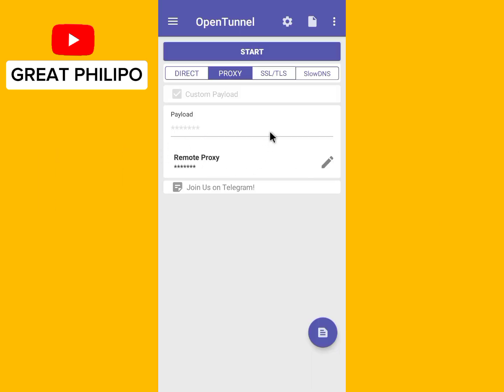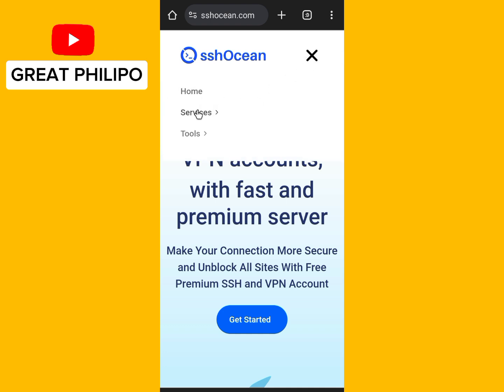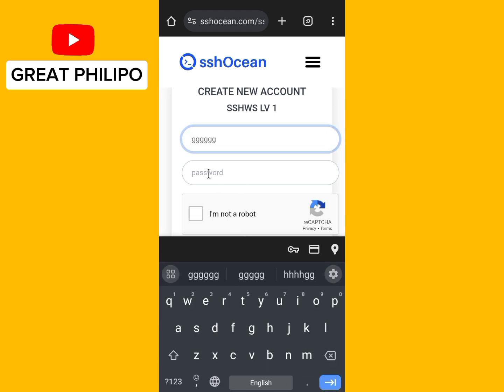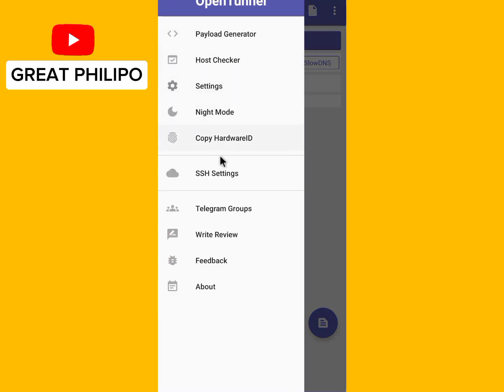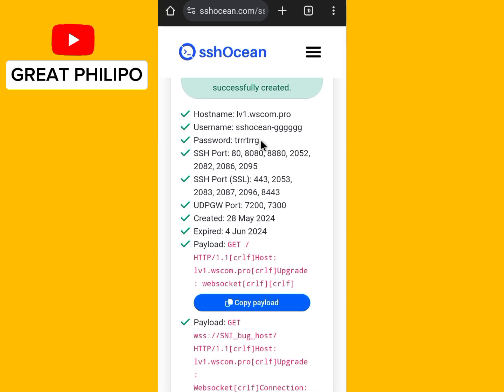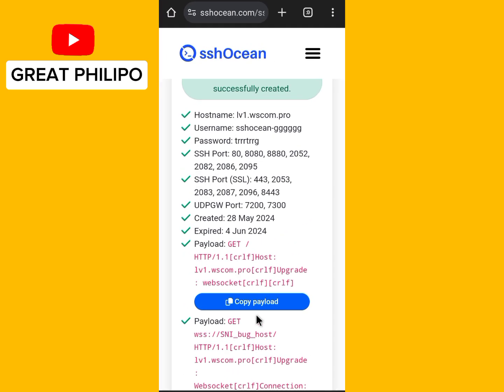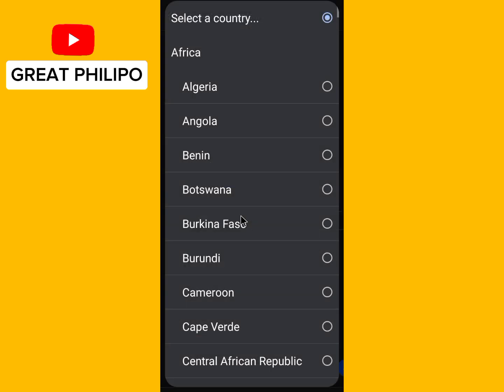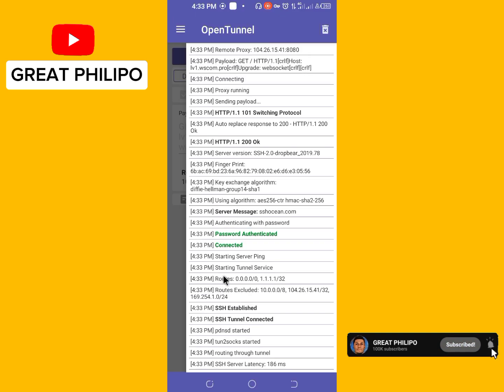How to create Unlimited open Tunnel files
Check your Proxy IP